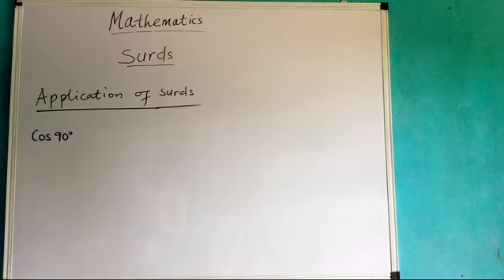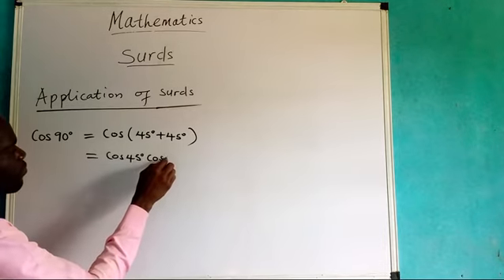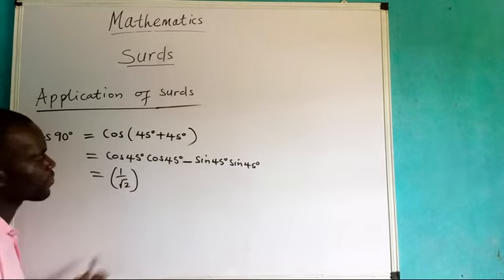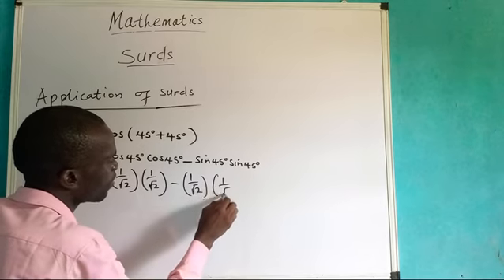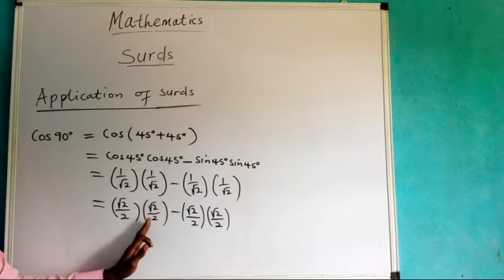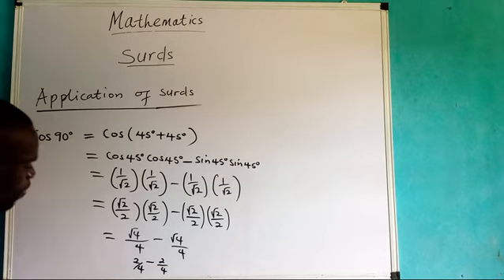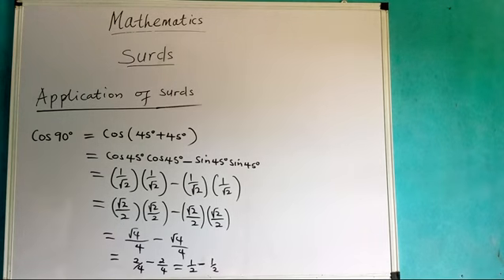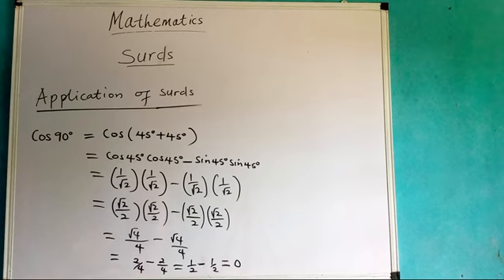APPLICATION OF SURDS – Cos90⁰